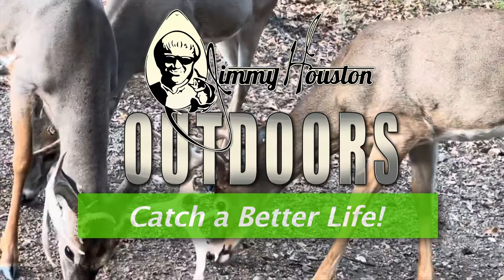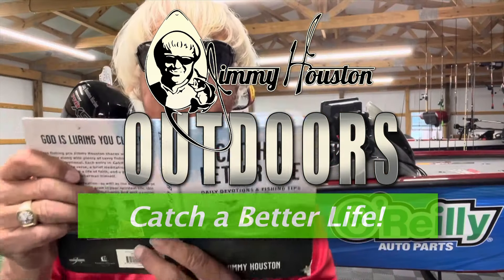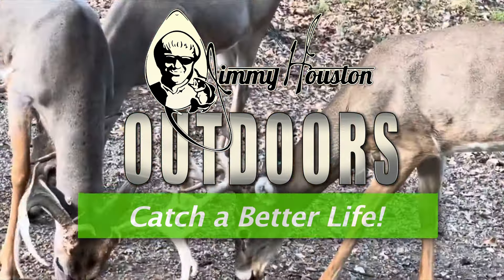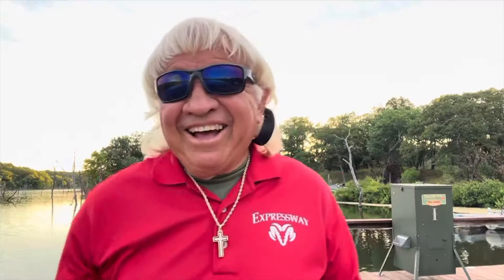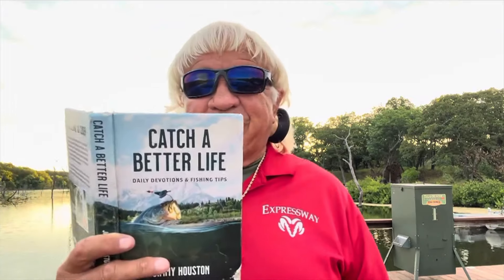Catch a Better Life - Daily Devotional and Fishing Tip July 23rd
Each day Jimmy will read a devotional from his NEW devotional book Catch a Better Life, daily devotional and have a fishing tip to start your day.

This is now available in print and available along with "Catch of the Day"

Jimmy's insights on Faith and Family are a great way to start your day as a Daily Devotional for men or a daily devotional for women too. He relates Christian principles in a simple way using his knowledge of fishing and career as a professional angler to be a light for Christ and share GOD's message of love, hope, and kindness. Jimmy admits his faults and misgivings and helps you learn how to be a better Christian drawing experience from his own mistakes. Jimmy makes understanding Christian values so easy that it makes Catch of the Day a great Daily Devotional for Youth as well.
Jimmy has been a long time member of the Fellowship of Christian Anglers Society(FOCAS), and is a strong believer in power of fishing as a tool to become, in Christ's words, Fishers of Men. As more and more people turn away from traditional, organized religion, it's time Christians embrace Jesus's message of love and kindness to reach others for Christ with a servants heart, and be a living witness for Jesus. With over 50 years as a professional angler, and over 40 years on television with his show Jimmy Houston Outdoors, he has used his public platform to reach others for Christ. Jimmy Houston credits his years of success to his faithful walk with Christ and Devotion to the lord. He admits he struggles but works everyday to live for Jesus and become a better ambassador for Christ's love.